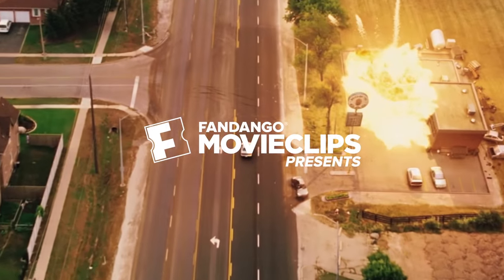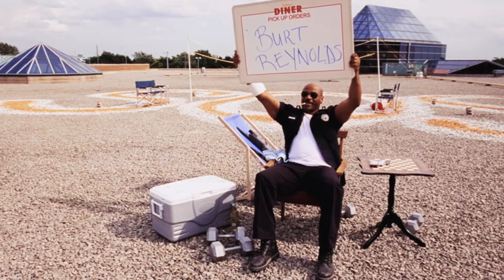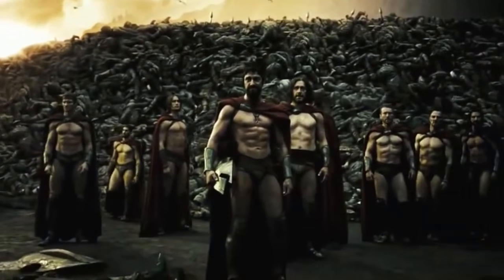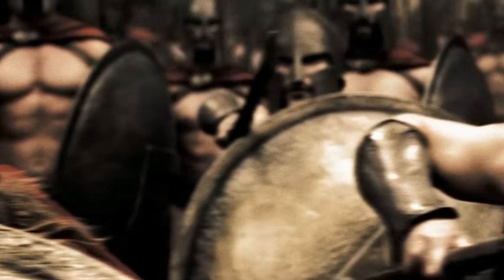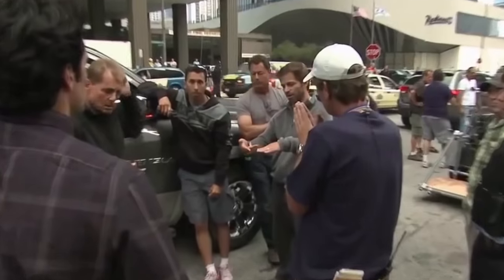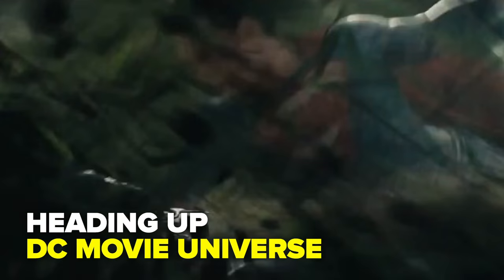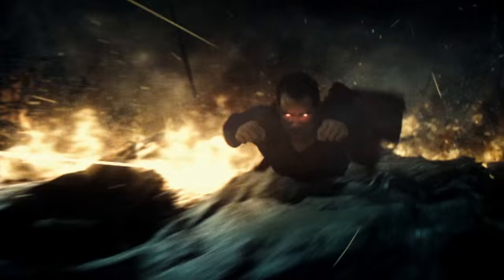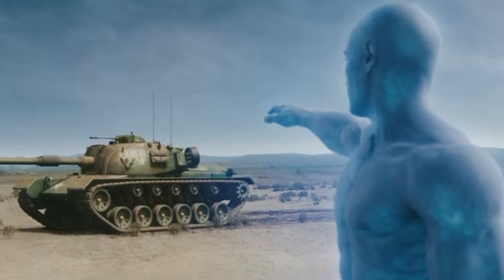The Influences of Zack Snyder - Career Retrospective (2016) HD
See how director Zack Snyder’s unique style and sensibility has influenced a new generation of filmmakers.

The Fandango MOVIECLIPS Trailers channel is your destination for the hottest new trailers the second they drop. Whether it's the latest studio release, an indie horror flick, an evocative documentary, or that new RomCom you've been waiting for, the Fandango MOVIECLIPS team is here day and night to make sure all the best new movie trailers are here for you the moment they're released.

Here at Fandango MOVIECLIPS, we love movies as much as you!